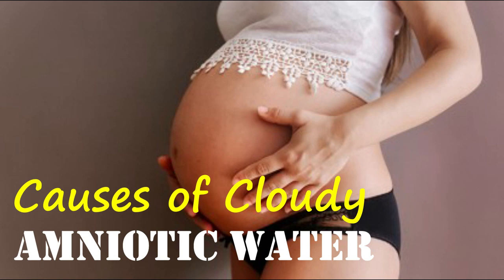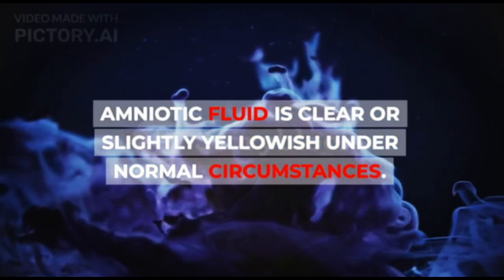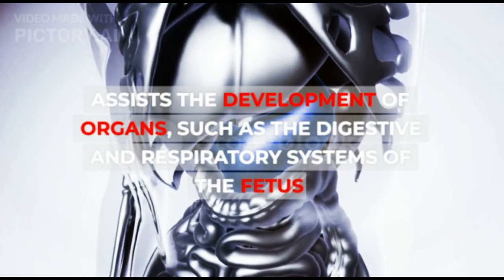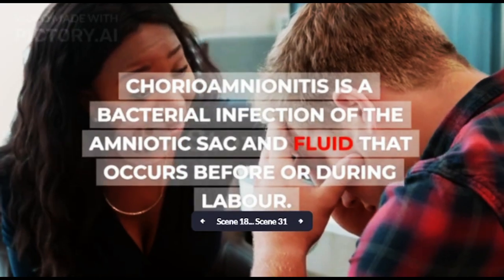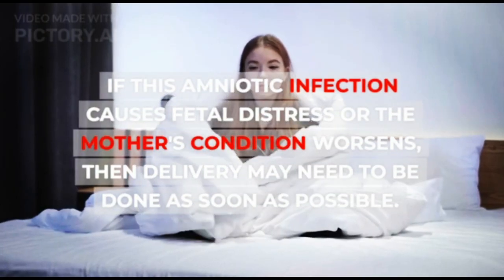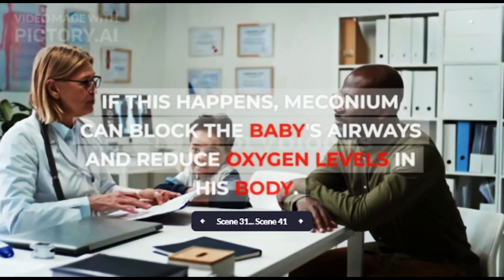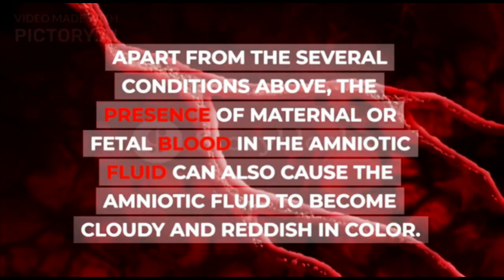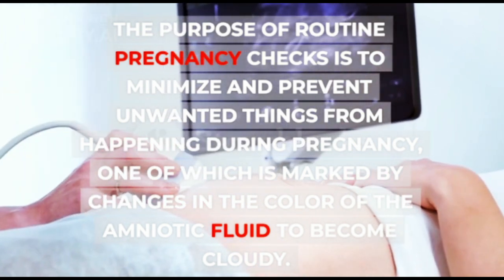Know the Causes of Cloudy Amniotic Water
Amniotic fluid is clear or slightly yellowish under normal circumstances. However, several things can cause cloudy amniotic fluid. This condition is important to know because it can be a sign of a problem in pregnancy that can have an impact on the health of the mother and fetus.

XHIT Daily.
Tone It Up.
POPSUGAR Fitness.
DOYOUYOGA.com.